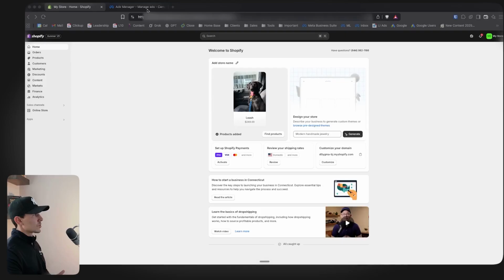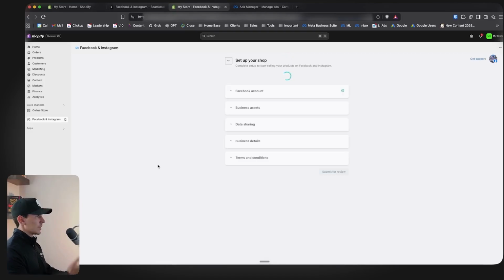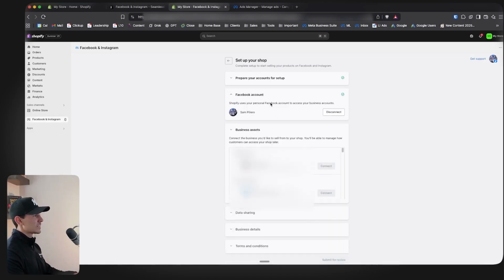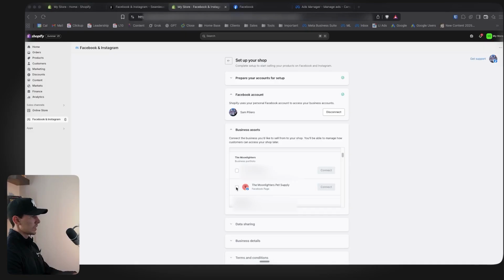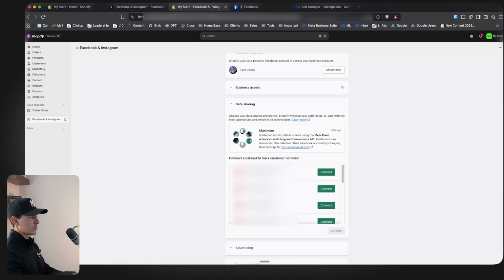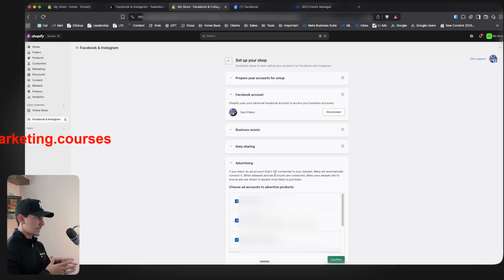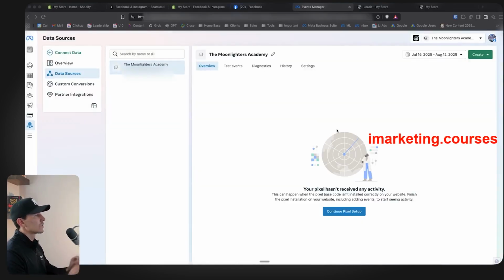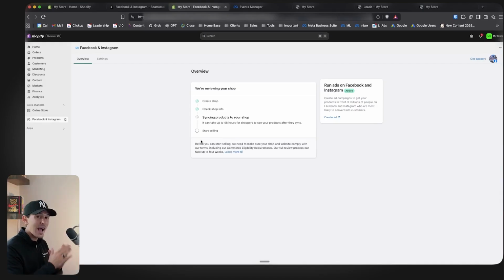3 Shopify Pixel Setup